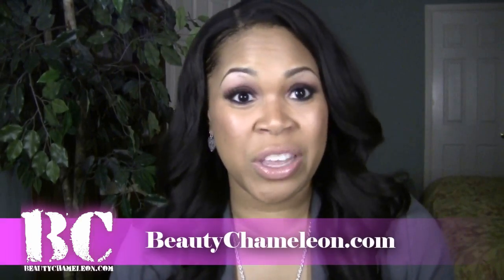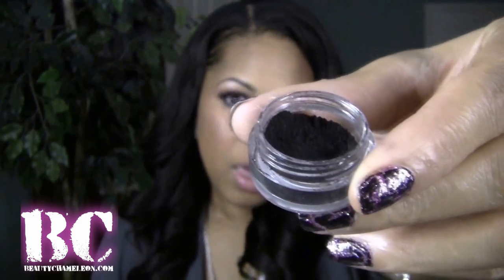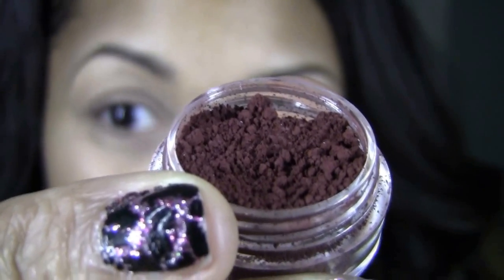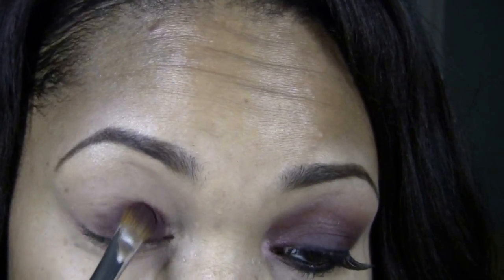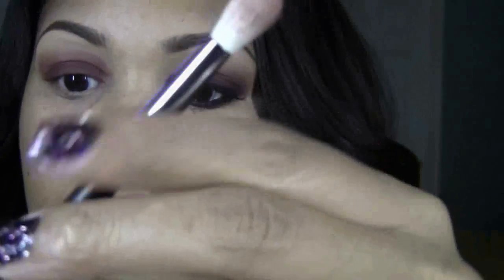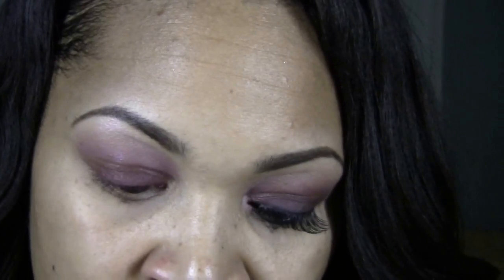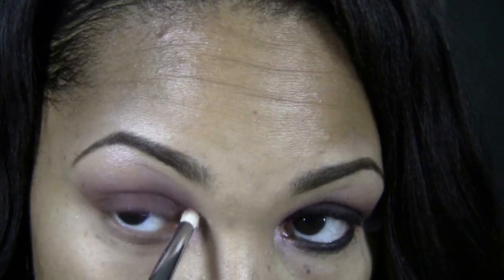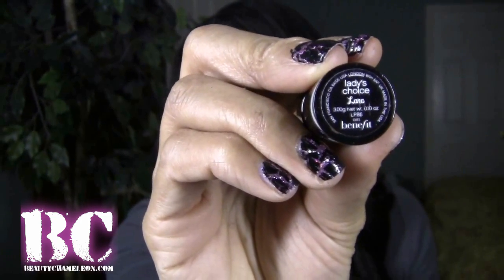Valentine's Day Makeup Tutorial: Sexy Smoky Eyes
Hey beauties!!

I am back and ready to share with you the look #2 of the Valentine's day makeup look I shared with you all on my blog and facebook page. A big thanks go out to the lovely divas that chose this look for me to create. I hope that you all enjoy this look and please let me know what you thought about the quality of this video. I filmed it using my new Canon Vixia HF R100 Camcorder. I love this one!!

Hair: Halleys Curls Gentle Wave Relaxed
Nails: Katy Perry Shattered over Sephora By OPI It Bouquet with me :)

NOTE: All of the products used in this video was purchased with my own funds with the exception on the newer Sigma brushes labeled with "E or F". The original sigma brushes were purchased with my own funds. Raving beauty was so kind to send the eye shadows for my review and consideration. I am in no way be compensated to make this video.